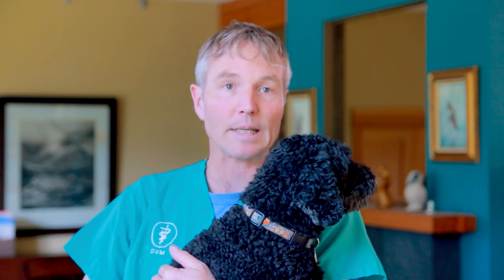Pet Foods Linked To Heart Disease (16 Brands)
The FDA has released their findings into the investigation of Diet and DCM ( Dilated Cardiomyopathy), reporting 524 cases, and 16 Brands of Pet Food which have been linked to 10 cases or more.

• Acana (67 cases)
• Zignature (64 cases)
• Taste of the Wild (53 cases)
• 4Health (32 cases)
• Earthborn Holistic (32 cases)
• Blue Buffalo (31 cases)
• Nature’s Domain (29 cases)
• Fromm (24 cases)
• Merrick (16 cases)
• California Natural (15 cases)
• Natural Balance (15 cases)
• Orijen (12 cases)
• Nature’s Variety (11 cases)
• NutriSource (10 cases)
• Nutro (10 cases)
• Rachael Ray Nutrish (10 cases)

Both pet owners and veterinary professionals should continue to report cases of dogs and cats with DCM that could be linked to diet. To report, use the online Safety Reporting Portal

In this crucial update, Dr. Andrew Jones delves into the recent FDA findings on the link between certain pet foods and Dilated Cardiomyopathy (DCM), a serious heart disease affecting dogs. The report outlines 524 cases and highlights 16 brands associated with 10 or more incidents. Discover which brands are on the list, understand the potential risks, and learn what steps you can take to protect your pet's heart health.